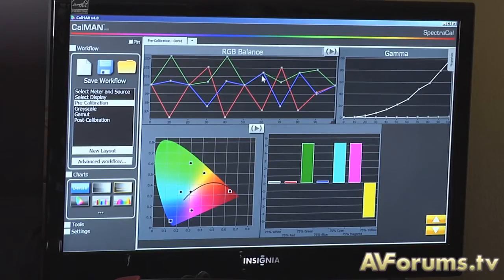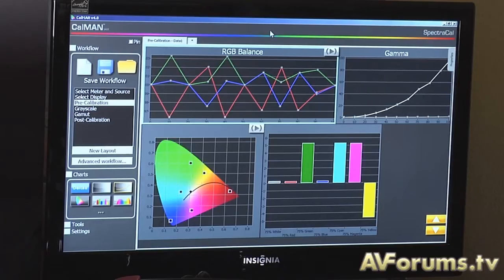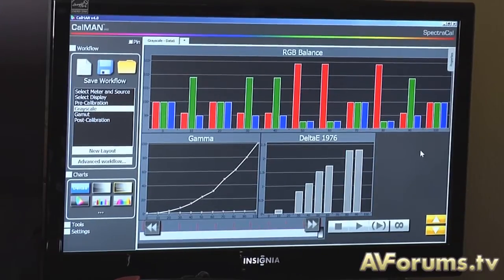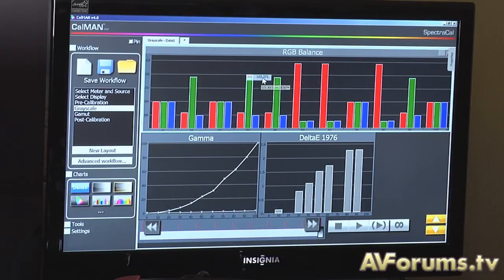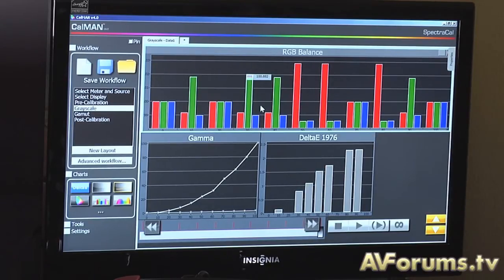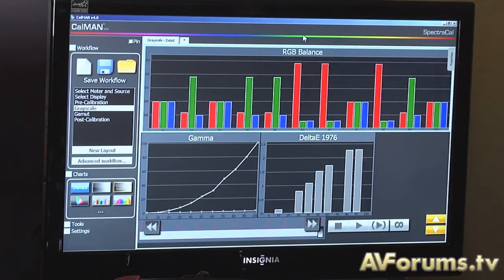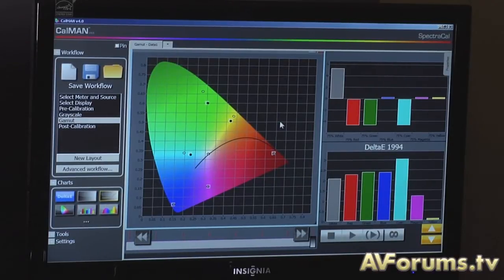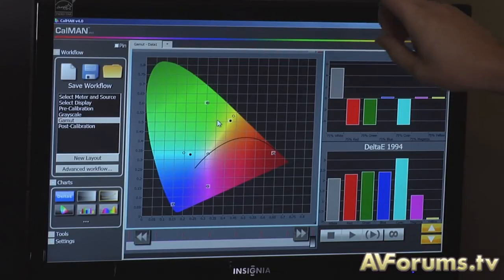CES 2010 - CalMAN Part Two: Version 4 software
Derek from CalMAN talks about version 4 of their display calibration software.   To comment on this video and the technology featured, go